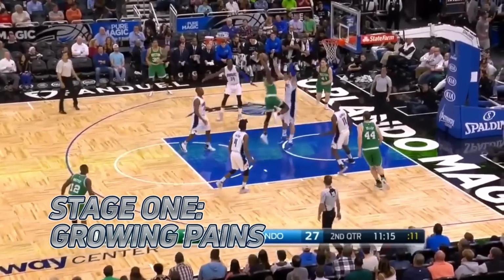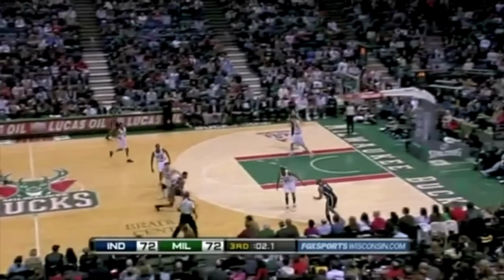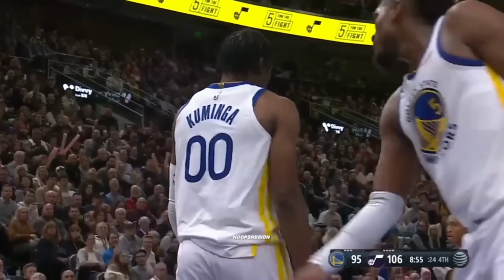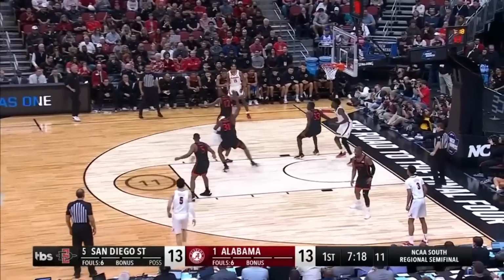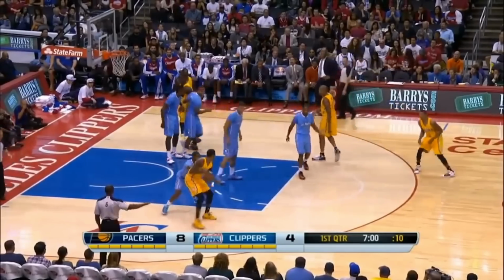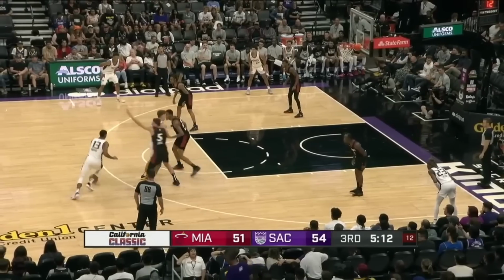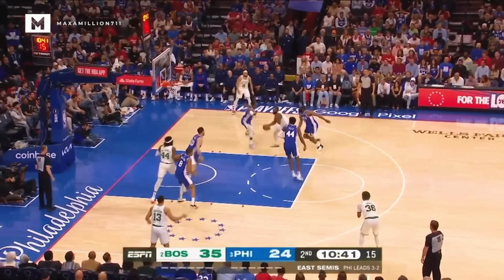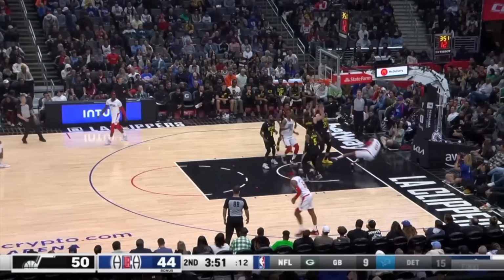The THREE Stages of the "Prototypical Wing"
A detailed look at the three stages that today's great NBA wings go through and who have and will experience these periods in their career.

Timestamps
0:00 - Intro
0:40 - Stage One "Growing Pains"
6:10 - Stage Two "Toolkit"
9:52 - Stage Three "Deep Bag"
13:40 - Outro